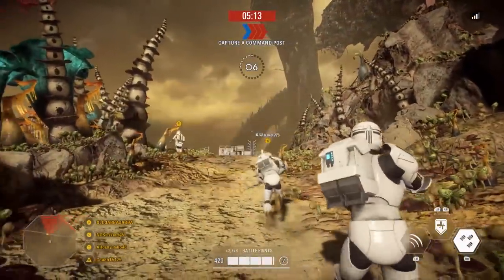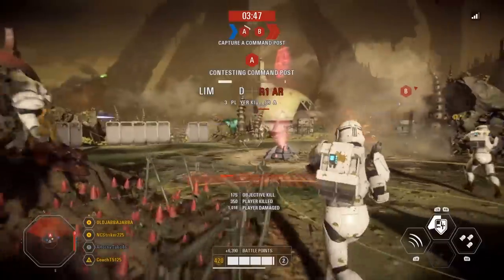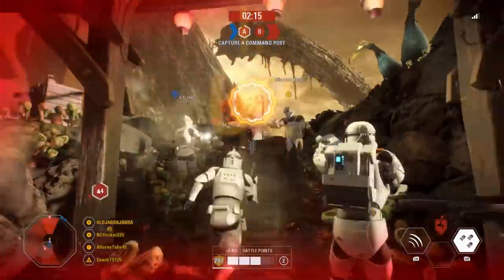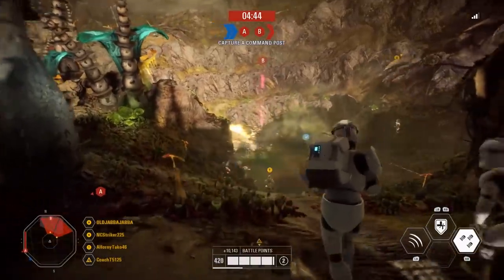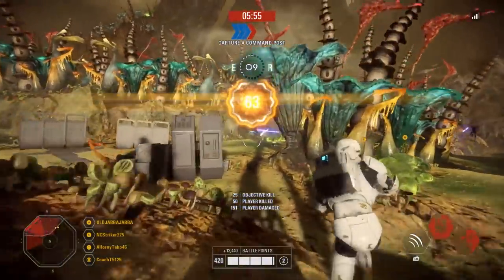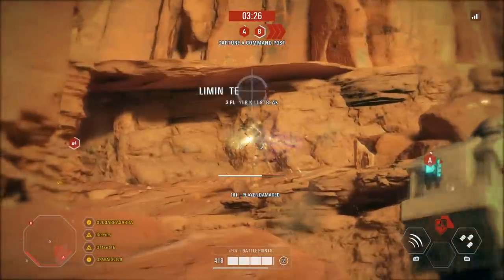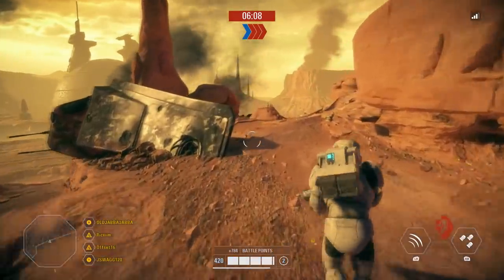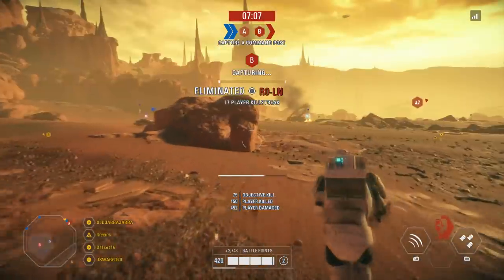Star Wars Battlefront 2: How to Not Suck - Clone Commando Guide & Review!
Star Wars Battlefront 2: How to Not Suck - Clone Commando Guide & Review! (Battlefront II)

Follow the Battlefront Knight Twitter here! @SWBFKnight

In today's episode of How to Not Suck at Star Wars Battlefront 2, we cover the brand new reinforcement added alongside Felucia, the Clone Commando! The Clone Commando was recently added to the newest installment in the Battlefront franchise, and they were WELL worth the wait!

The gameplay is of Star Wars Battlefront II, with some Heroes vs Villains, Strike and more! We'll be playing as the Clone Commando, Anakin Skywalker, Count Dooku, Obi-Wan Kenobi, General Grievous, Luke Skywalker, Darth Vader, Han Solo, Boba Fett, Leia, Darth Maul and more! Soon we may have Battlefront 2 news on Clone Wars heroes like Asajj Ventress, Ahsoka Tano, Jango Fett and more - hopefully to be revealed in the near future!